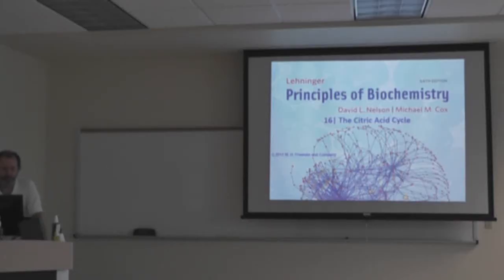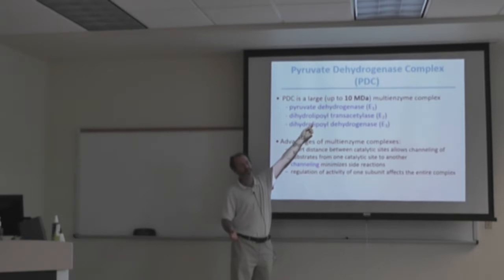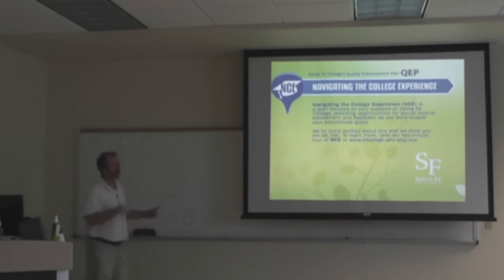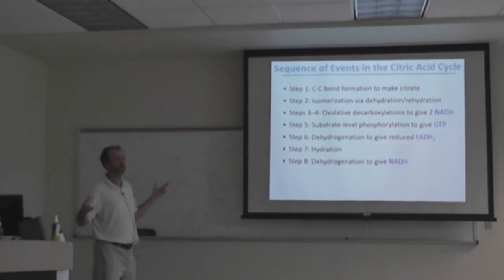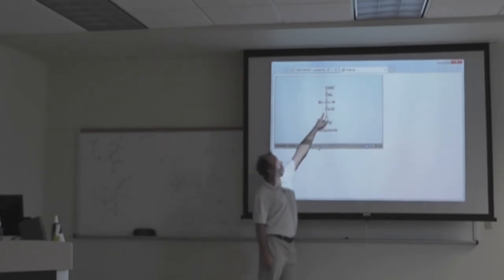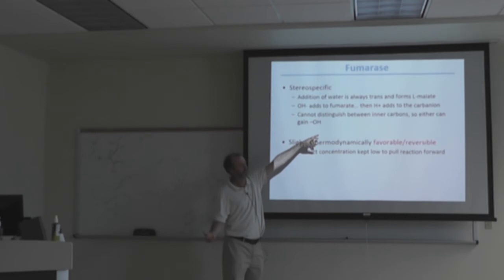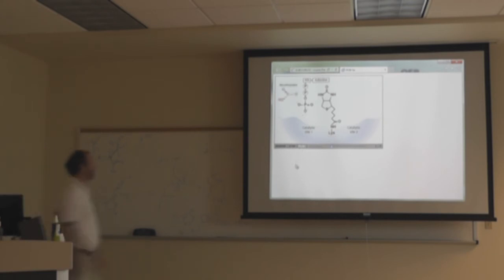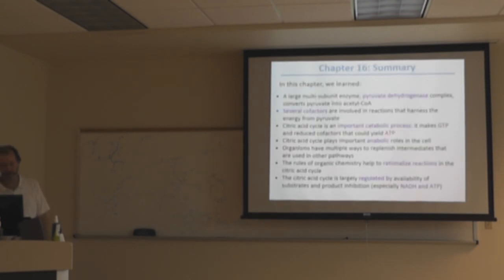Santa Fe College: Biochemistry TCA Cycle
Biochemistry Lecture: TCA Cycle
Chapter 16